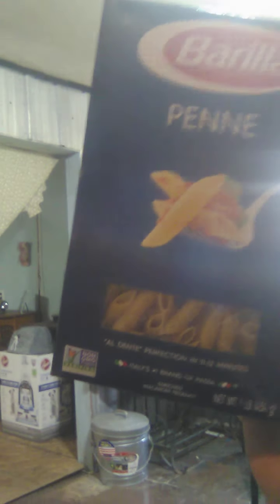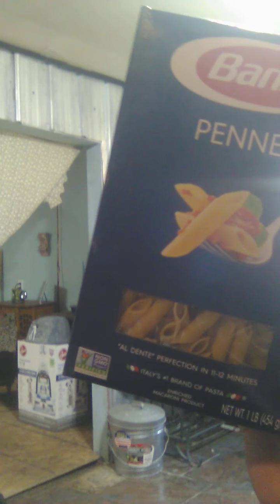home made macrone salad October 2020